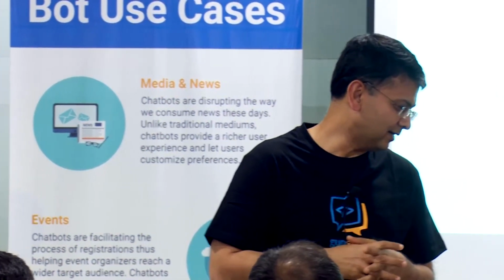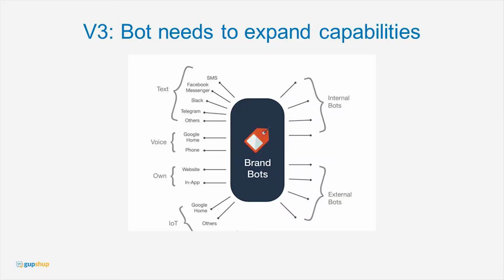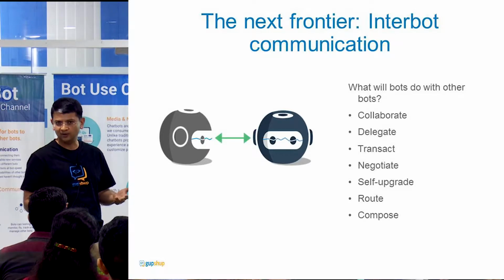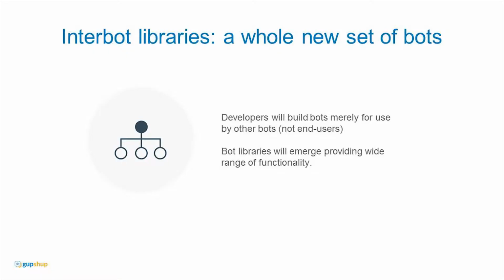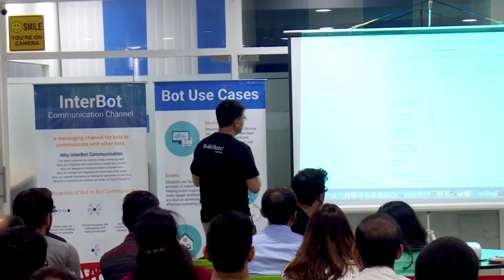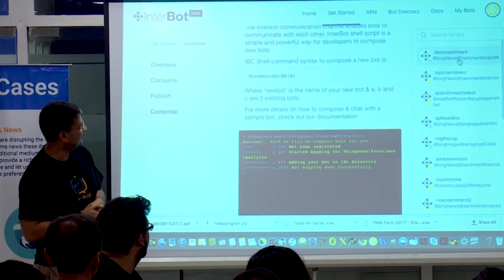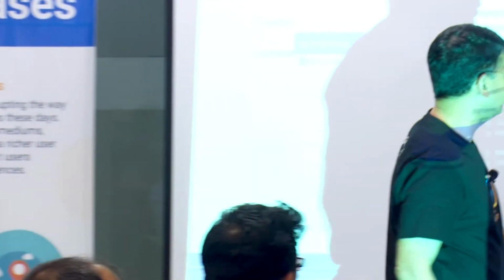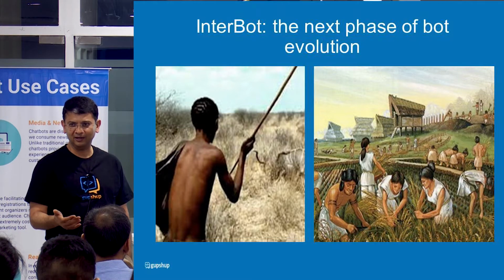Meetup on Interbot Communication by Beerud Sheth